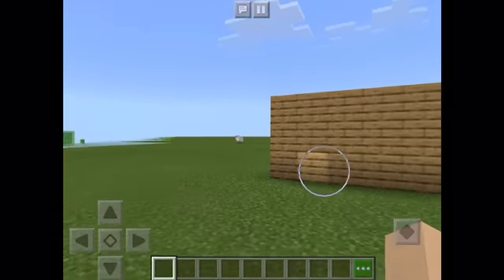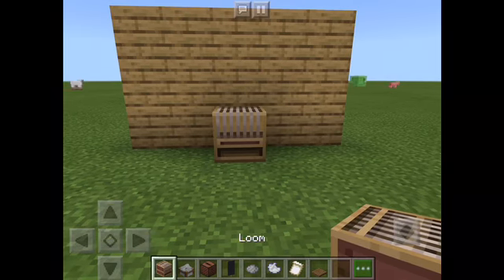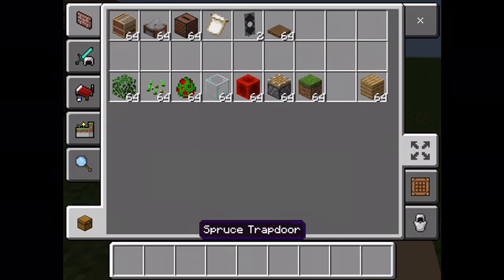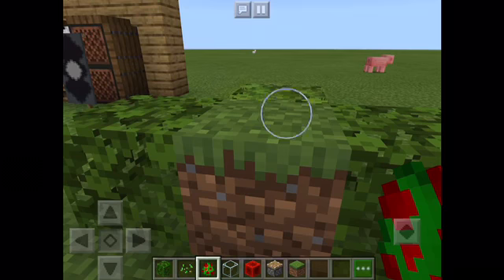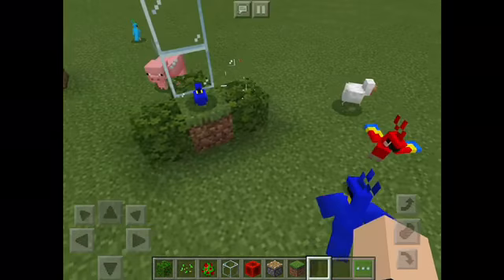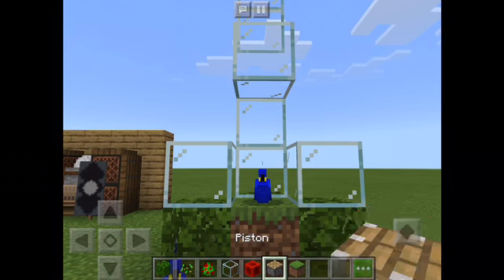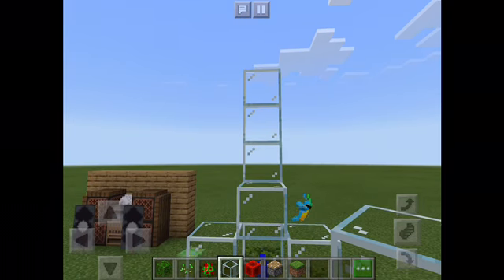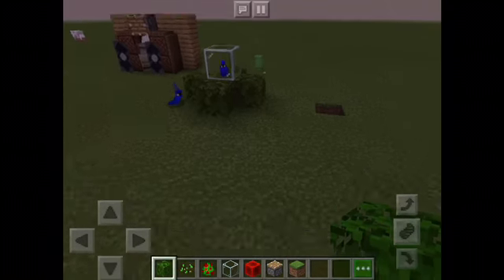How To Build A Stereo and Bird Cage (No Mods)